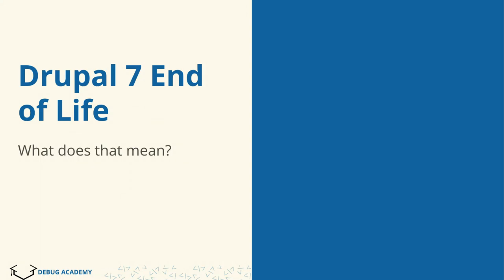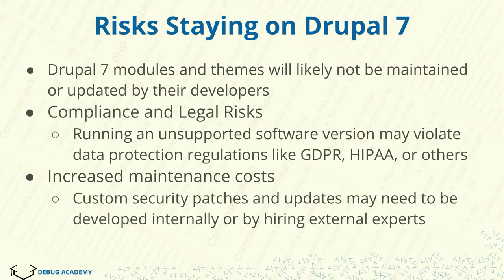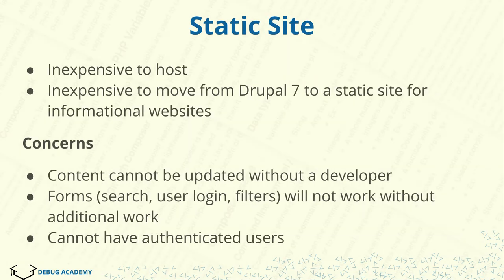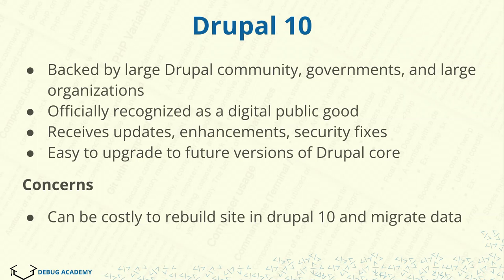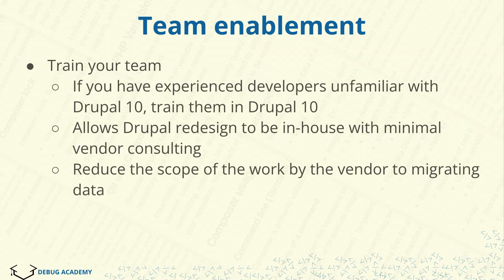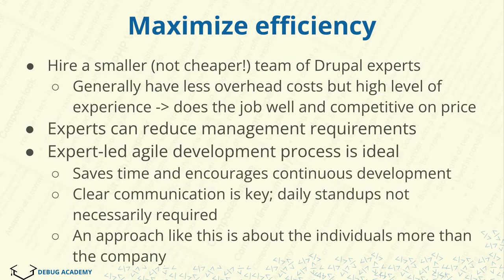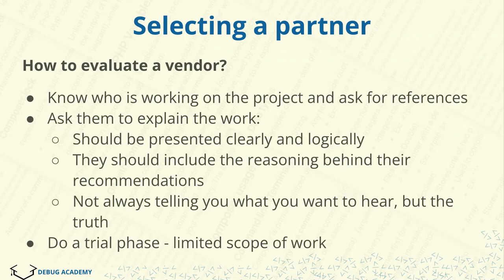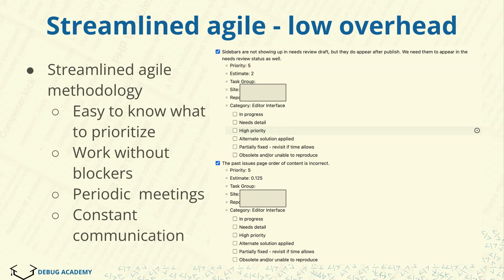How to migrate from Drupal 7 to 10 efficiently & cost-effectively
Drupal 7's end-of-life is right around the corner, this January!

Many site-owners invested heavily in their Drupal 7 sites and would like to continue to reap the benefits of their investment. They don't necessarily *want* to migrate to Drupal 10 - the Drupal 7 site is doing the job just fine! So, how do we migrate away from Drupal 7 efficiently, cost-effectively, and what options should we consider?

In this talk we'll walk through real-world examples of migrating non-trivial Drupal 7 websites to Drupal 9 & 10. We'll demonstrate decisions (both technical and non-technical) made by the clients and the developer teams which resulted in time savings of as much as 60%.

Amani Mansour
Technical Lead / Senior Drupal Developer at Debug Academy

Ashraf Abed
Founder & lead instructor at Debug Academy.